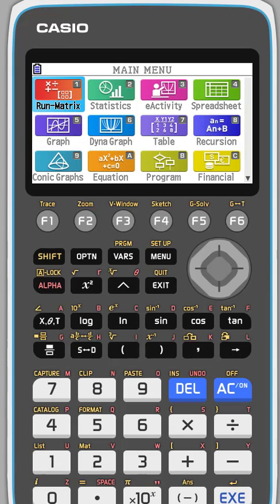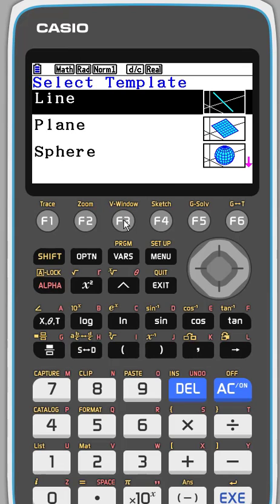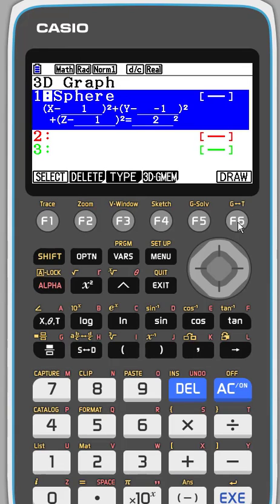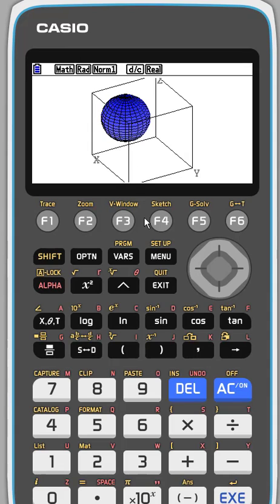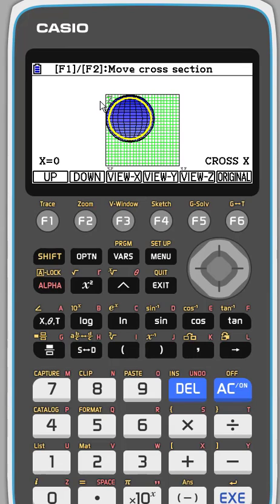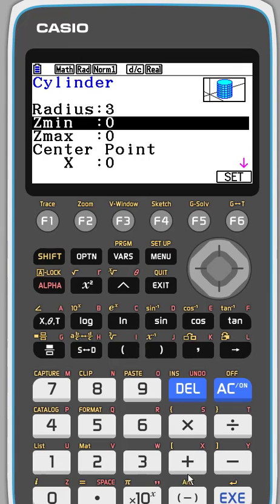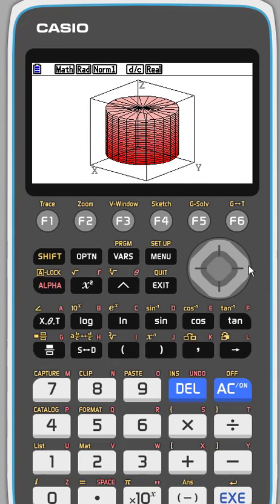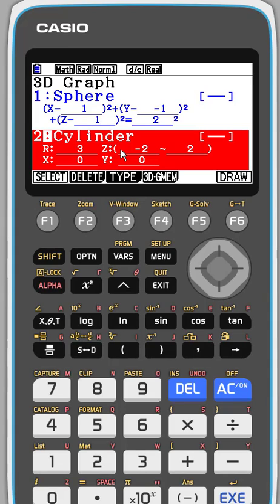CG-50 Prizm 3D Graphing Intro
Casio's new CG-50 Prizm graphing calculator can do 3D graphing. This is a quick demo of the 3D graph menu. More tutorials to come!

Try the emulator software for free for 90 days - here's link (scroll down to see CG50 and CG500)